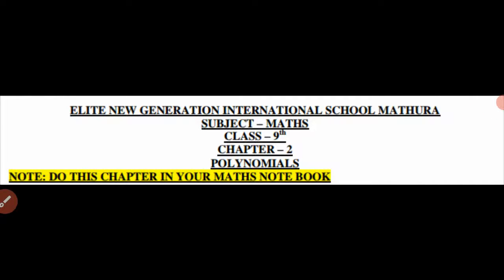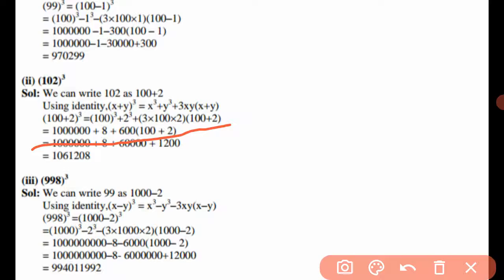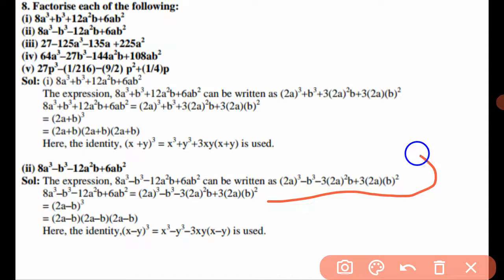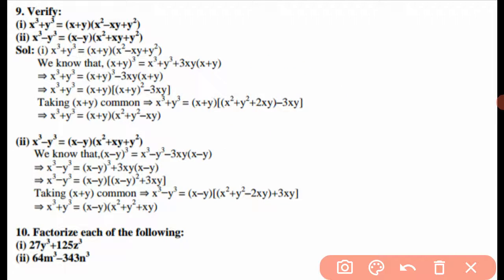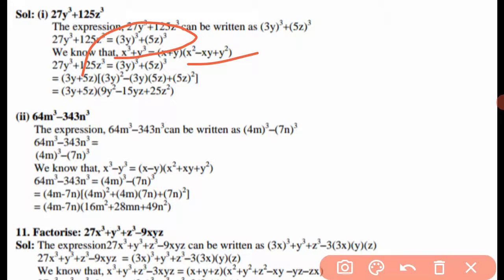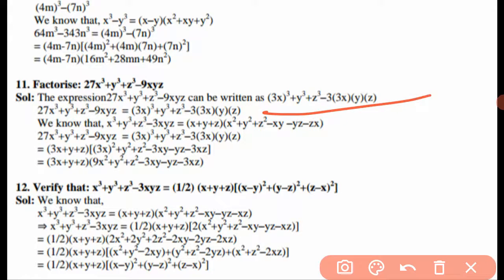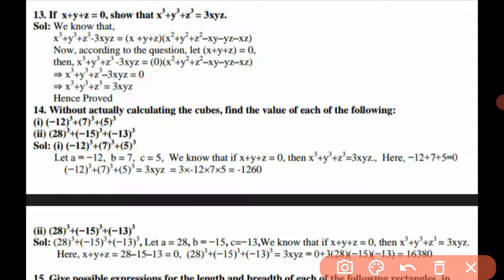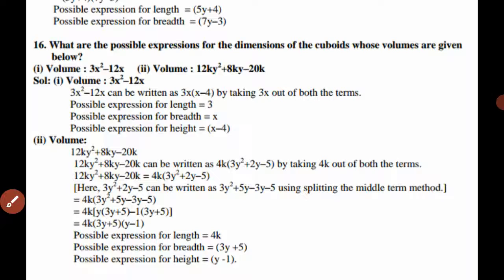Class- 9th Sub- Maths. Chapter- 2. Polynomials. Ex- 2.5 (Part- 2)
In this video students of class 9th will be able to study about identities of polynomials.
Class- 9th
Sub- Maths.
Chapter- 2.
Polynomials.